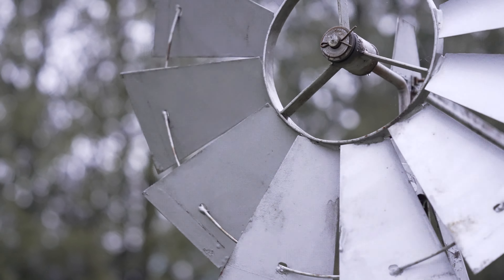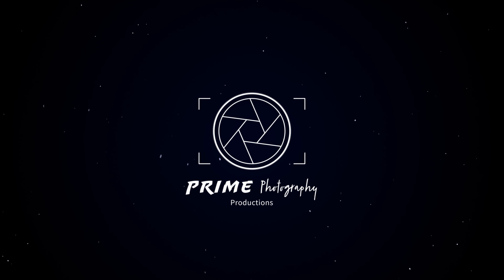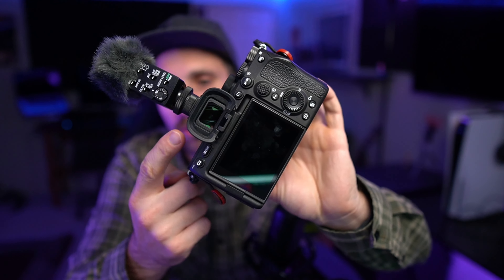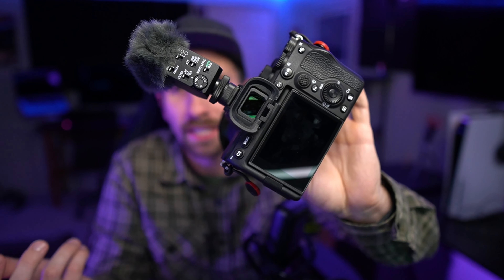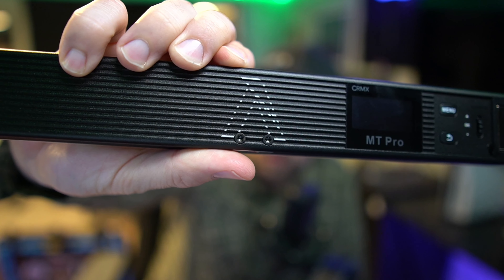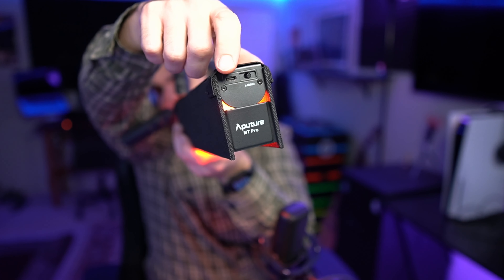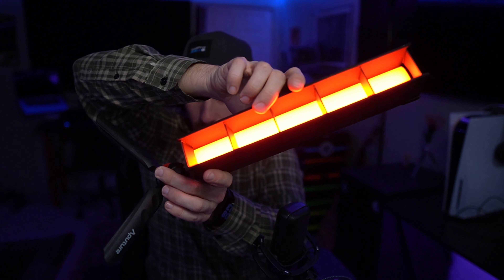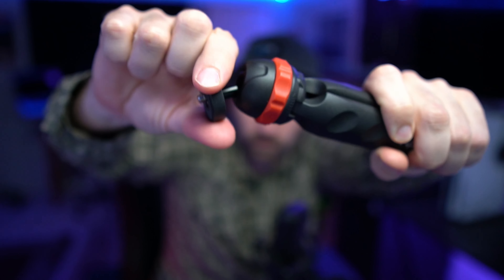The Best Tube Light you can Buy? The Aputure MT PRO !